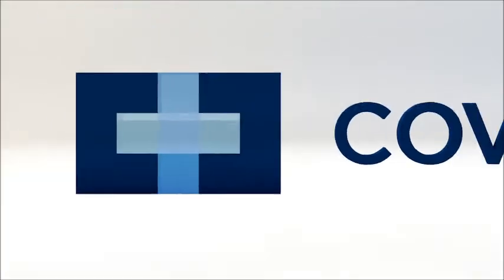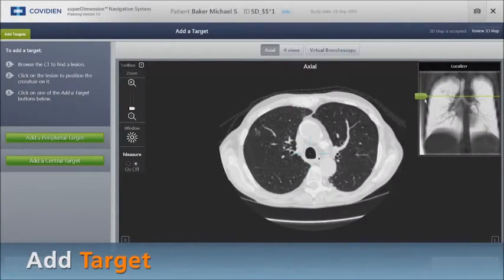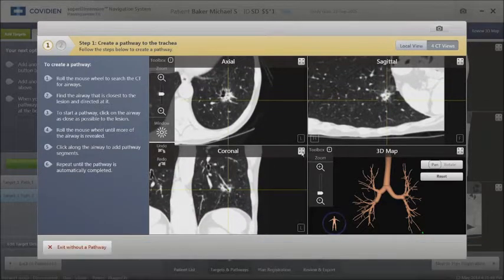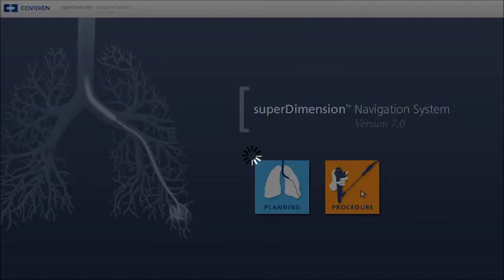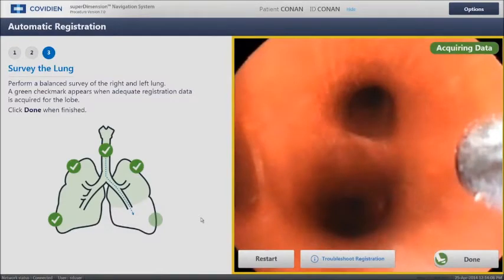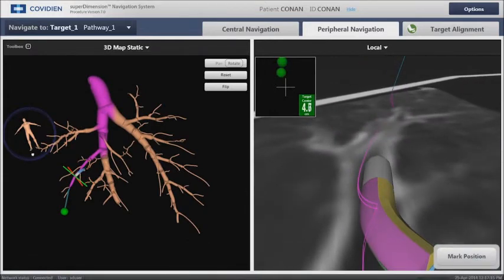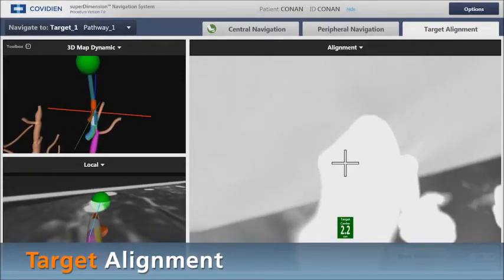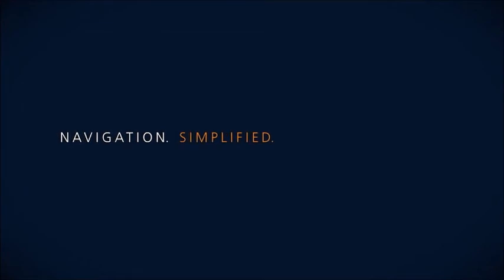SuperDimension Navigational Bronchoscopy Primer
Introductory video on the superDimension navigational system